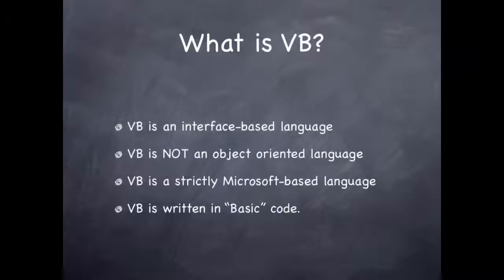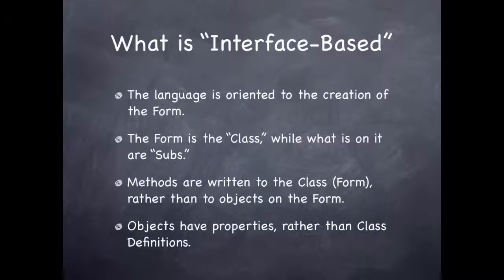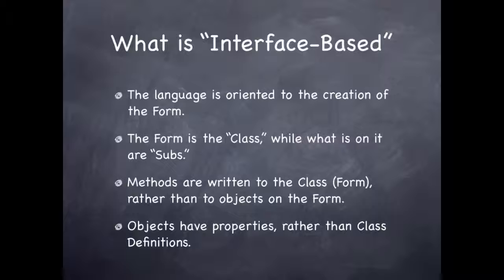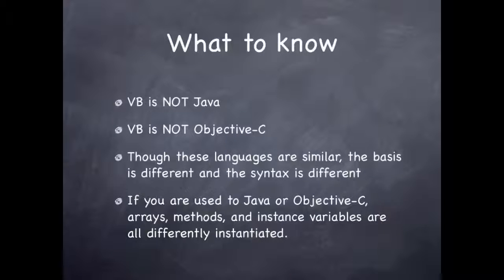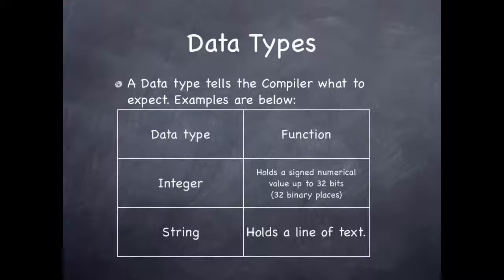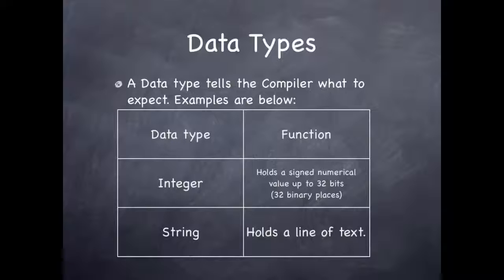Visual Basic Tutorials: Lesson 1--The Basics--Part 1 of 1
Visual Basic Tutorials Series. This is the first of a yet undetermined length series.
Lesson 1 covers:
-What is VB?
-What to know?
-Data Types